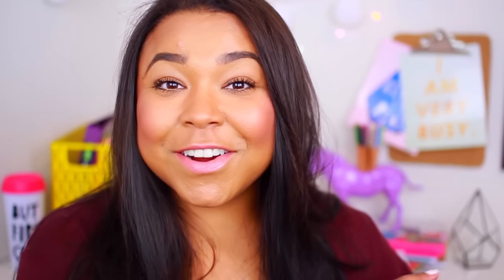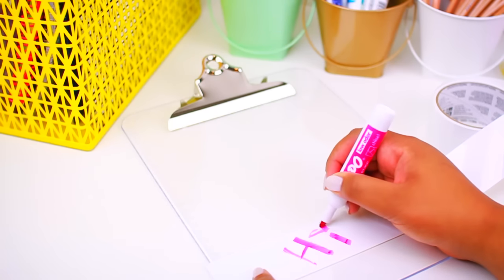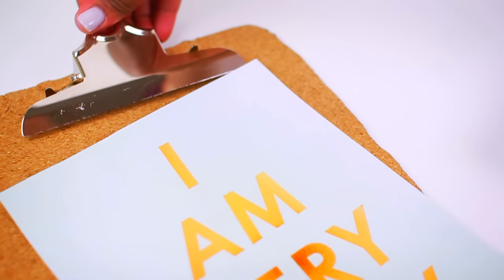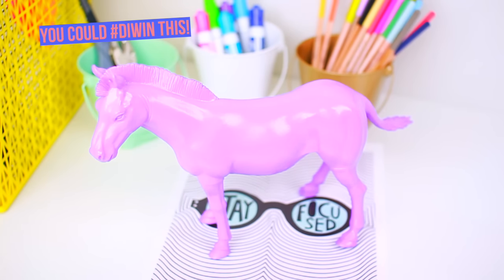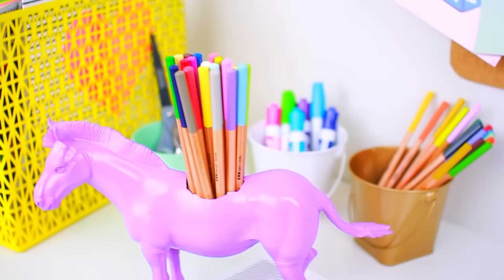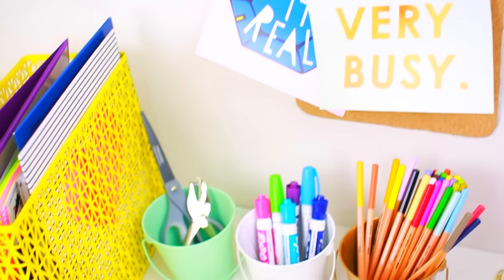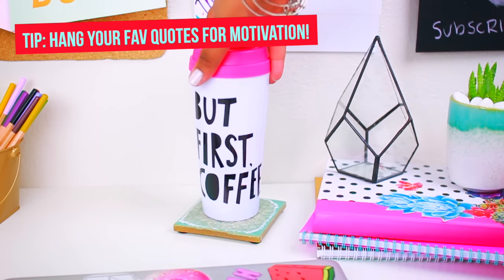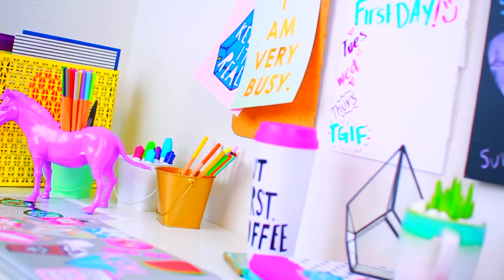DIY Desk Decor & Organization + Accessories to make your Desk Cute!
back to school Easy DIY Projects and Organization Tips for your Desk!  Back To School 2015: Easy DIY School Supplies! DIY Projects for Back to School! DIY Projects for Teens!

3. I will post the Winner on Twitter!

►MY TSHIRT LINE!

**I use a Canon t4i and Final cut to edit